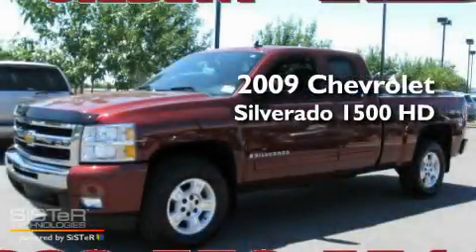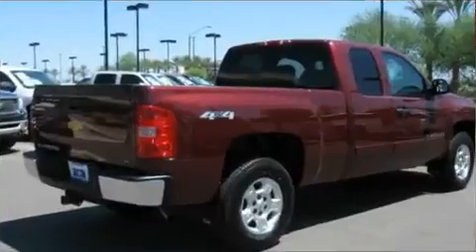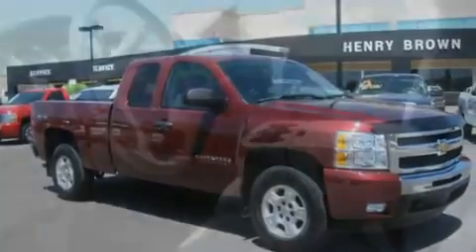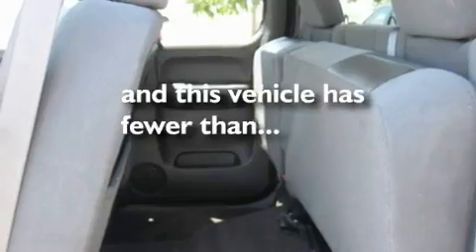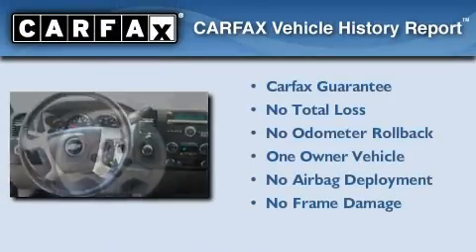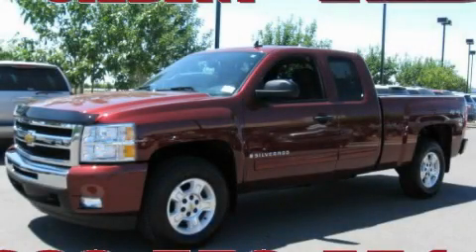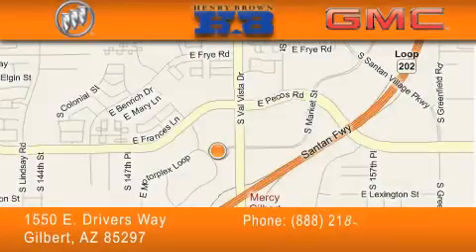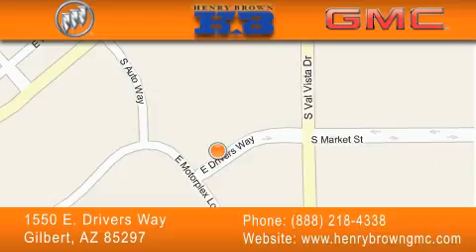2009 Chevrolet Silverado Mesa AZ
Year: 2009
 Make: Chevrolet
 Model: Silverado
 Engine: 5.3L V8 SFI
 Trans.: Automatic
 Exterior: Maroon
 Miles: 8,722
 Interior: Black
 Stock: 0T864A

 1550 E. Drivers Way